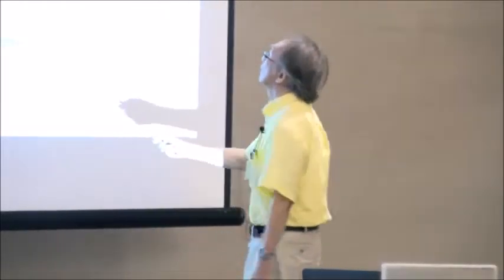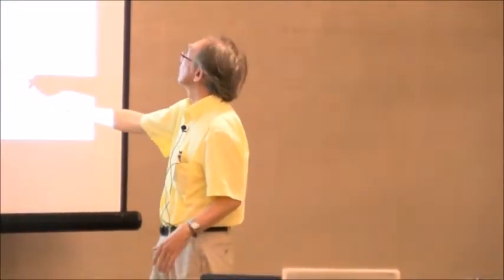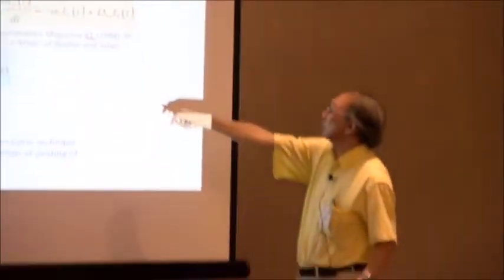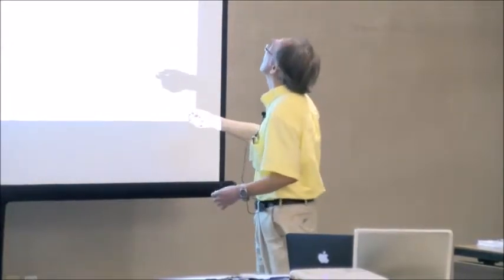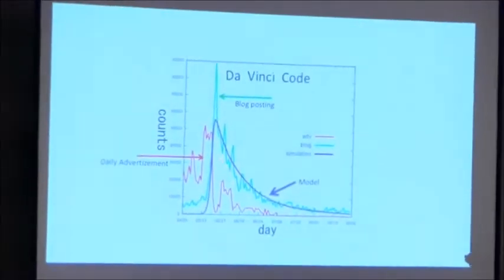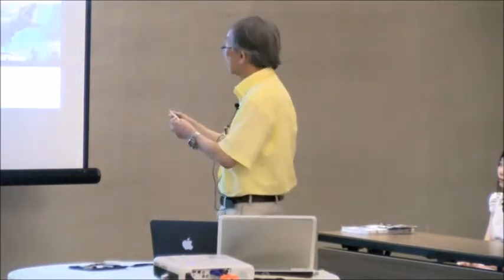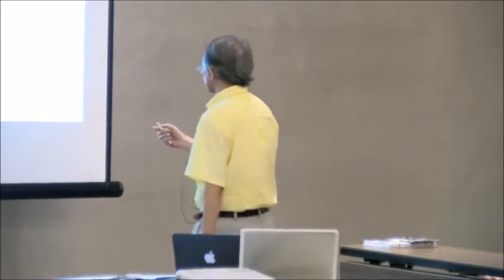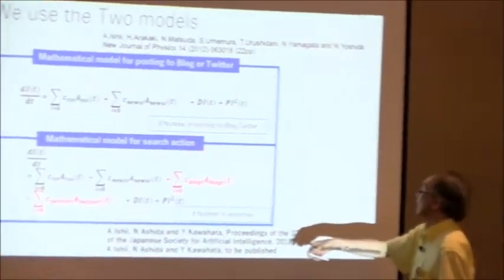Research on Social Media Writing and Search Behavior ... (General Joint Session at WMSCI 2018)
"Research on Social Media Writing and Search Behavior Sociophysics Approach" (General Joint Session at WMSCI 2018)

Professor Akira Ishii
Tottori University, Japan
Department of Applied Mathematics and Physics
Council member of Complex Systems Society

Drs. Nozomi Okano
Tottori University, Japan
Ph.D. candidate
University President of NKDesign

Abstract:

People search on the Internet for matters of interest, and further post their opinions and impressions, support for other people's opinions, criticisms, etc. on social media. The behavior of such people is recorded on the Internet, and its record can be analyzed as data. We analyzed the mathematical model of hit phenomenon analyzing people's posting behavior to social media and the two theories of social physics such as mathematical model of retrieval behavior to analyze retrieval behavior. I will tell you that you can analyze entertainment, topics with seasonality, trends and so on.